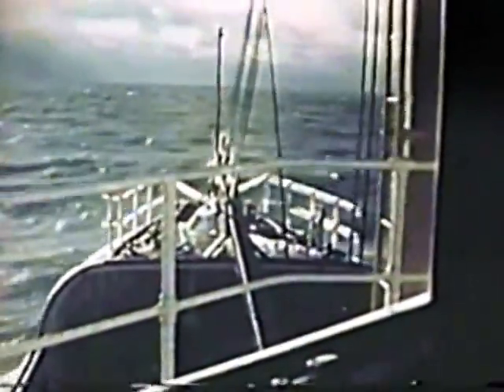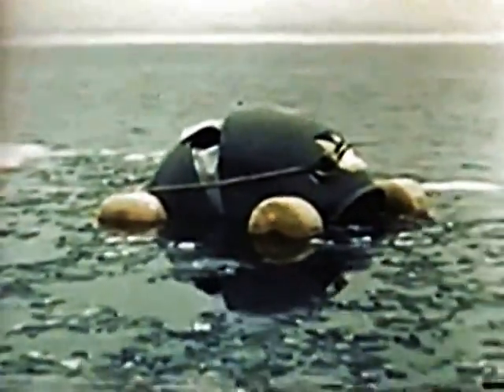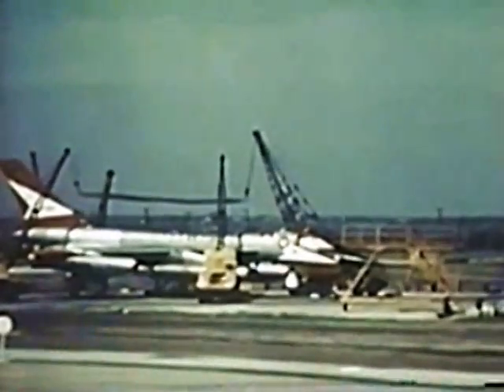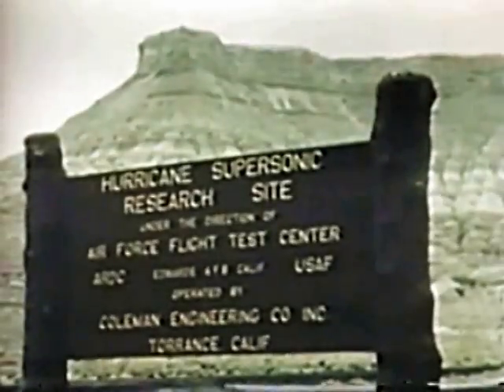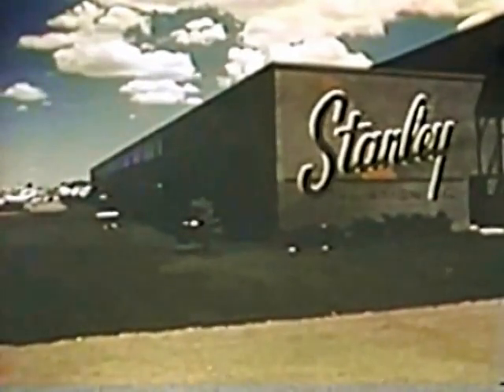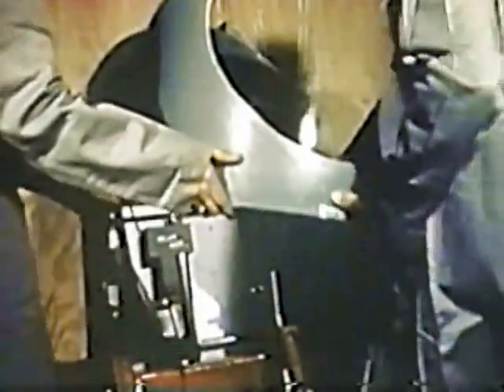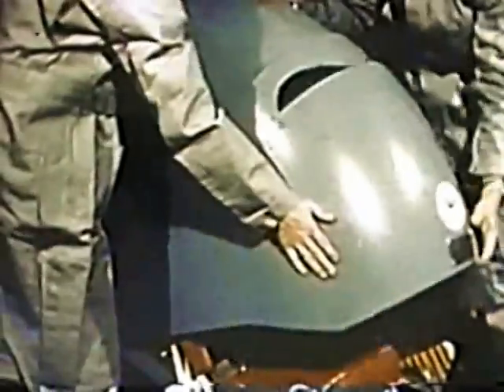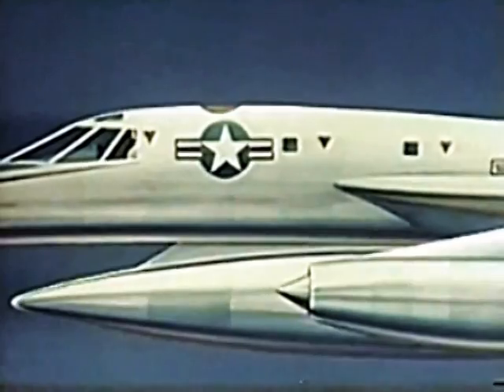"Escape and Survive" B-58 HUSTLER escape module development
"Escape and Survive" B-58 escape module development. Third of a series, this one by Convair and Stanley Aeronautics Corp.